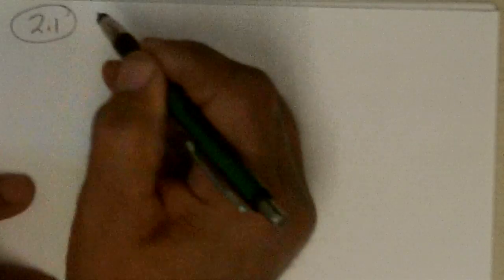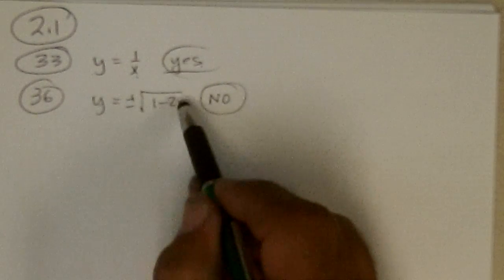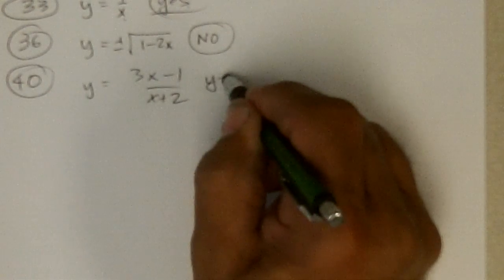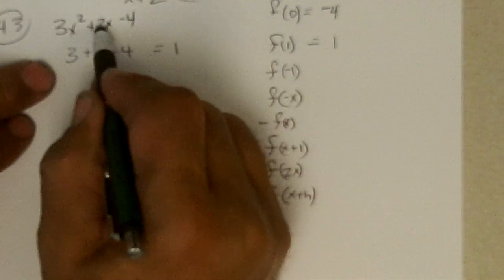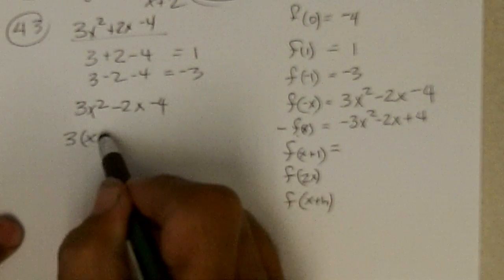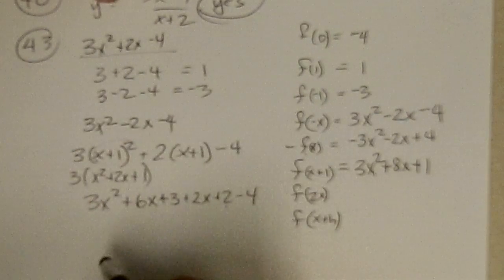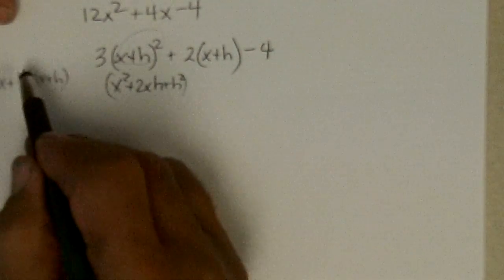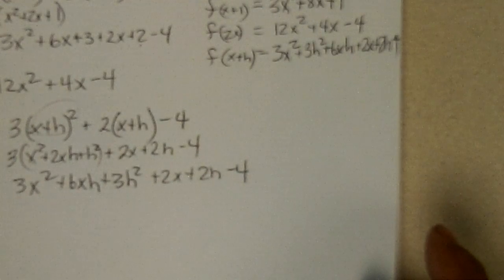153 Sect 2 1 Pbs 33 36 40 43